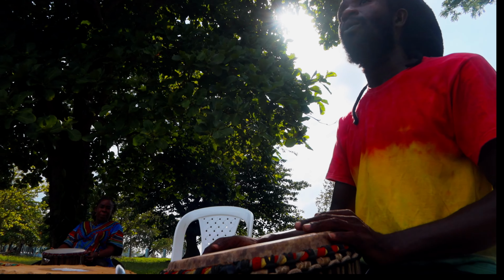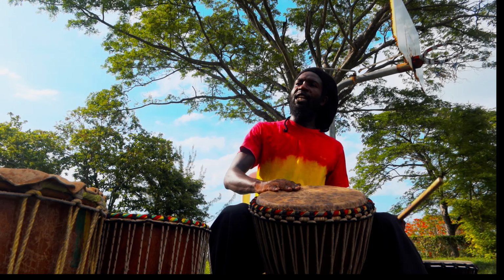The Ultimate Jamaican Drum Circle Experience! | Negril Beach Park!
Are you ready for the ultimate Jamaican Drum Circle experience? Join us in the heart of Jamaica as we delve into the captivating world of Jamaican and West African rhythms.
This drum circle session is perfect for anyone looking to immerse themselves in the vibrant beats that define these rich cultures.

Whether you're a seasoned drummer or just starting out, this event offers an unforgettable musical journey.

Feel the energy, embrace the rhythm, and let the music move you. Don’t miss out on this unique cultural experience!